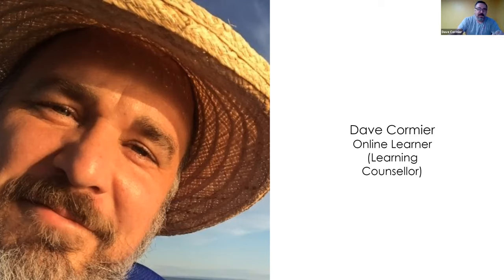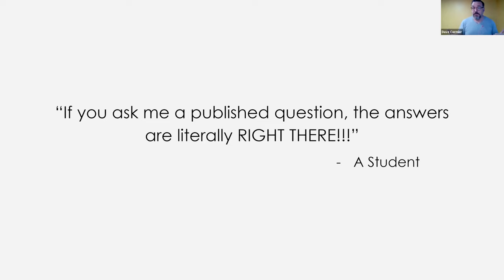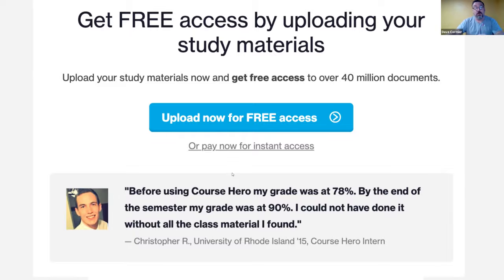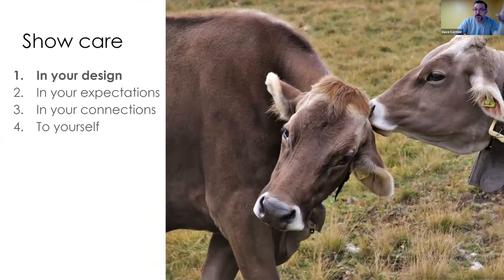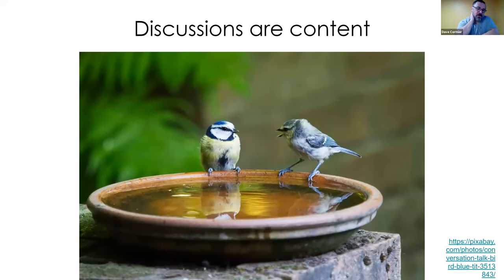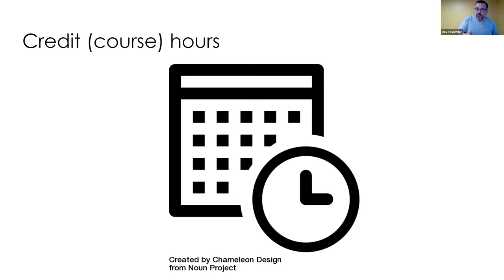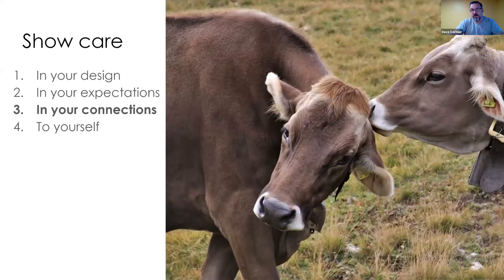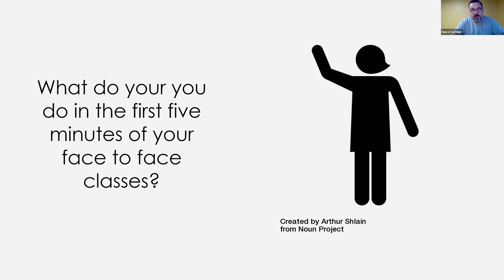"Designing school when students have the Teacher’s Copy," with Dave Cormier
Jump Start presentation at Plymouth State University, designed for faculty getting ready to begin their third semester of teaching during COVID-19.